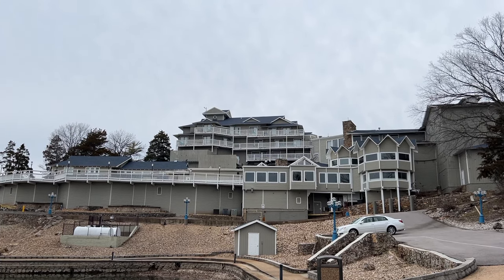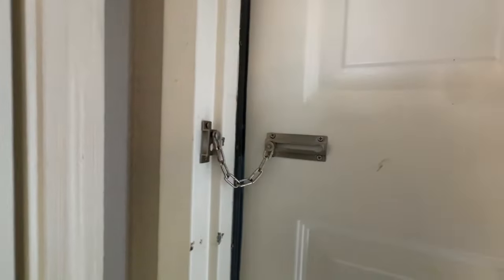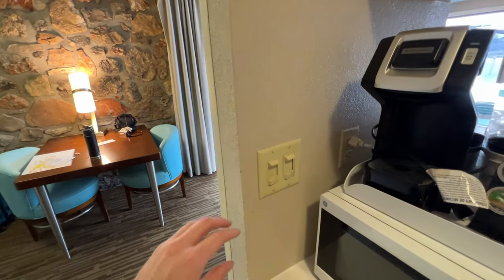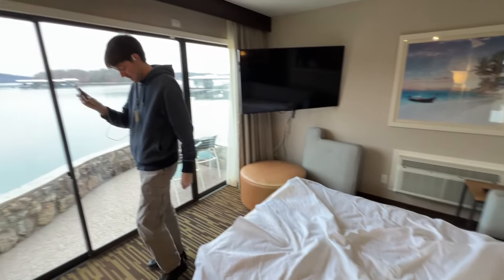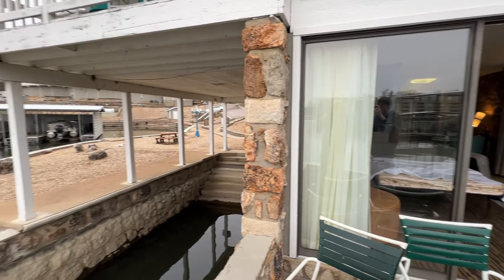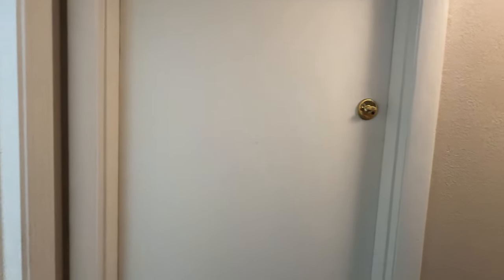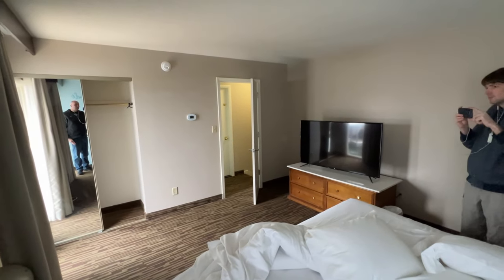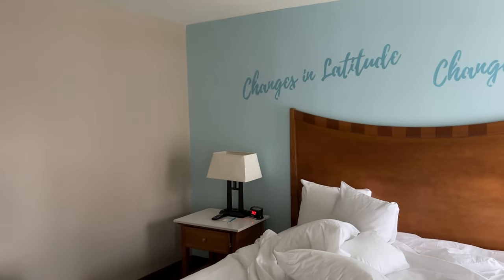Hotel Review - Lakefront 1 BR Suite at Margaritaville Lake Resort (Tan-Tar-A)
I've done more room reviews at Tan-Tar-A than any other property, and it's not even close.  That's because I've always found the sprawling, quirky property to be fascinating.  It's the hotel that made me fall in love with hotels growing up.  When we needed a place to stay in the area this winter, I contacted the reservations department and requested a room in a group of older cabins tucked behind the main lobby building.  They always looked interesting when I was walking through the resort.  It was a good choice--hope you enjoy this tour of a very unique room.